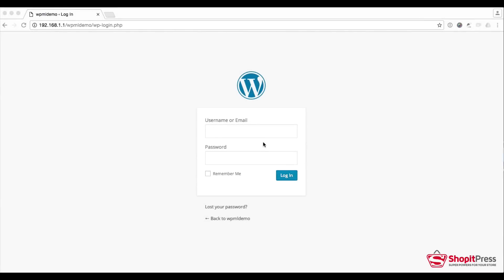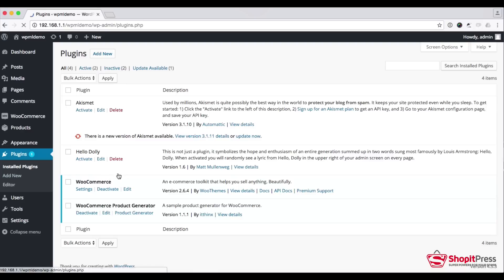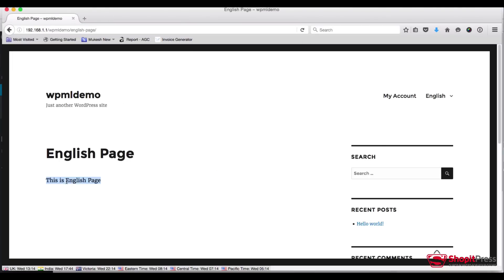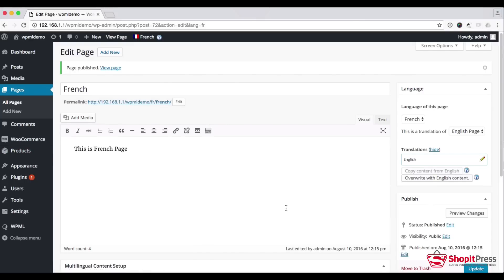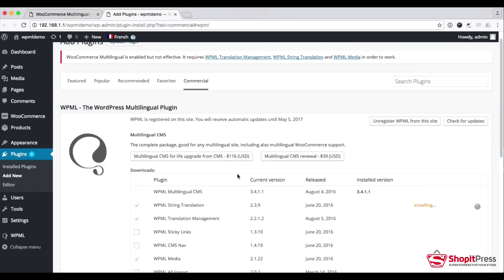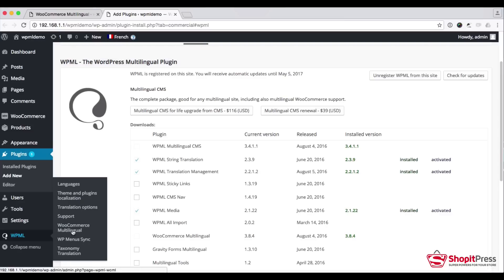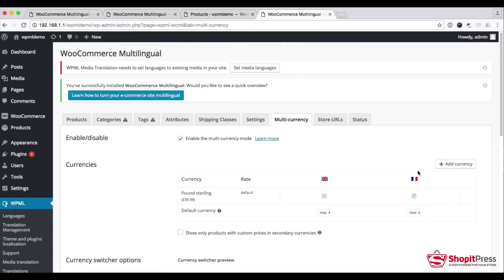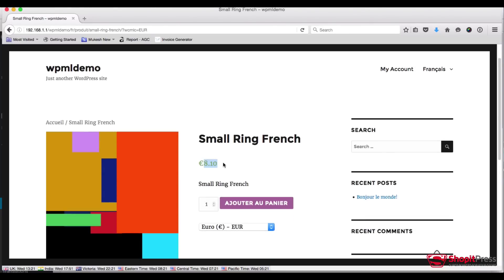How to easily make WooCommerce multilingual with WPML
WPML Plugin is the best option to make your WooCommerce Multilingual. WPML is one of the first solutions to make wordpress multilingual, they have been around for longer and they power about 400,000 multilanguage wordpress websites.

In this video I show you how can you set up WPML on your WooCommerce site.